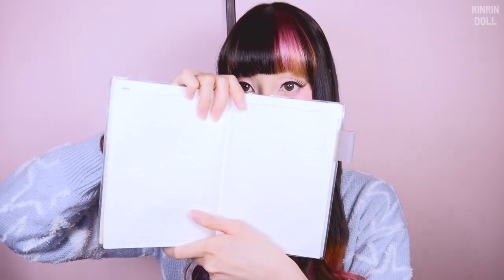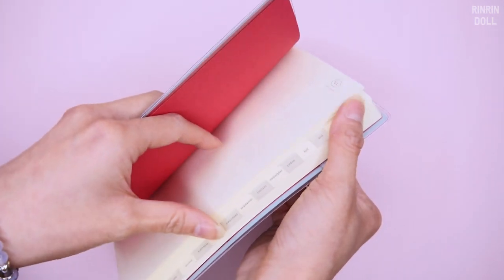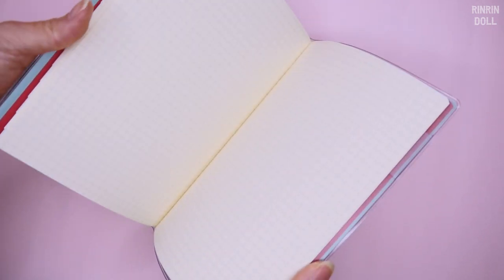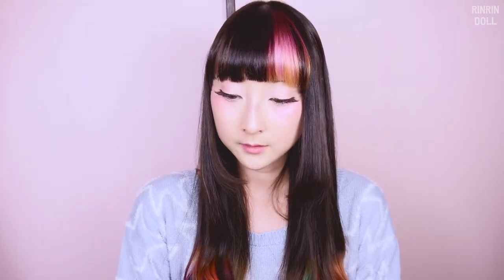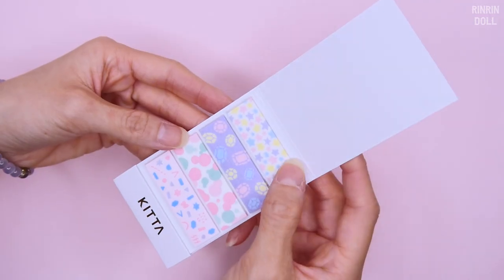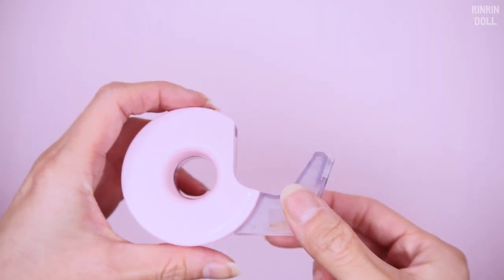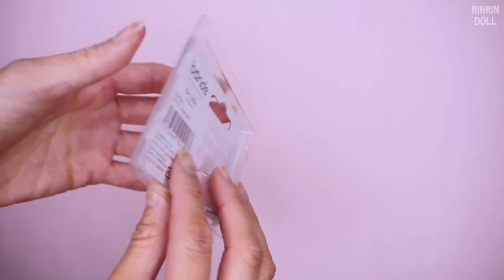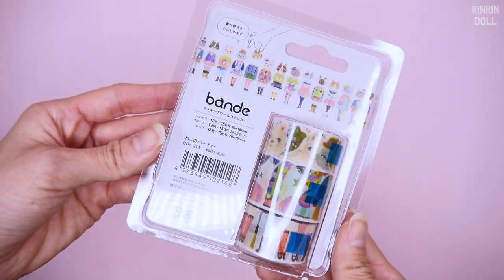JAPANESE Stationary HAUL! 2017 Planner, Pens, & CUTE Masking Tapes~ LOFT JAPAN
JAPANESE Stationary HAUL! 2017 Planner, Pens, & CUTE Masking Tapes~

I went to LOFT Japan for this year's planning stationary~

★ Today’s COORD ★
Top: e hyphen world gallery
Color Contacts: loveil - Ash grege

★ Recommended Videos ★
【Lolita Fashion around the World with RinRin】

★ RinRin Doll LINE Stamps ★
Rabbit Cat / Cat Rabbit

★ Collaboration Goods ★
RinRin Doll x galaxxxy
Collaboration Clothes

RinRin Doll x VIVID VIVRANT
Collaboration Eyelashes
Hello Candy Heart Doll (White Purple)
Oh! My Starry Eyed Doll (White Black)

★ Captions ★
Submit captions here!
여기에 한국어 자막을 제출!